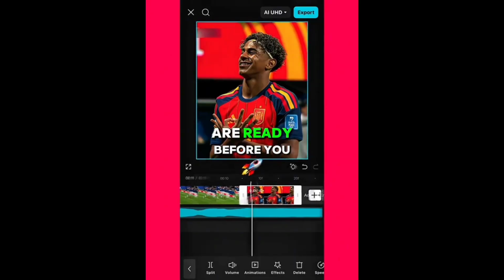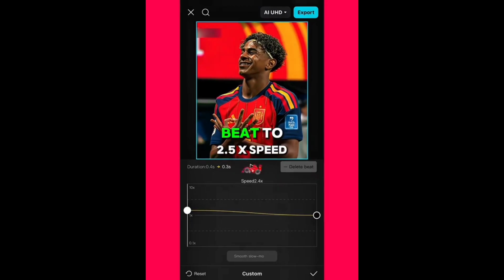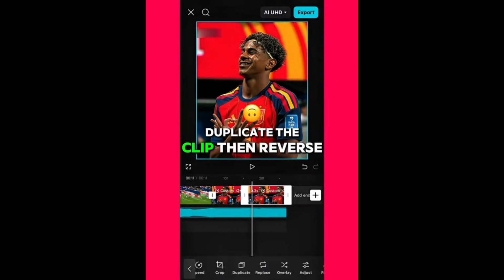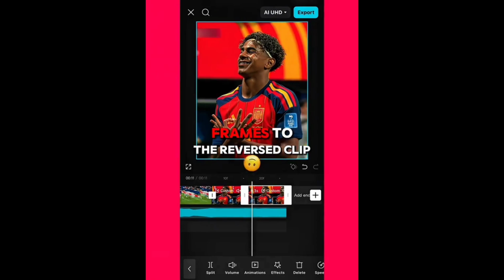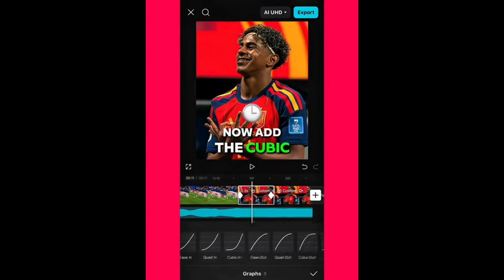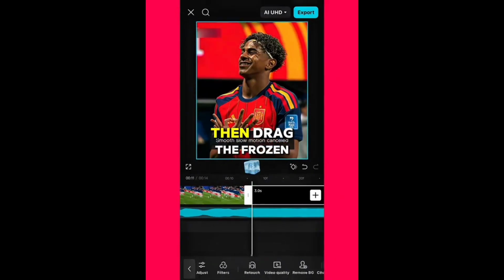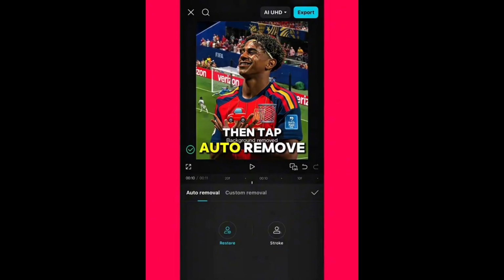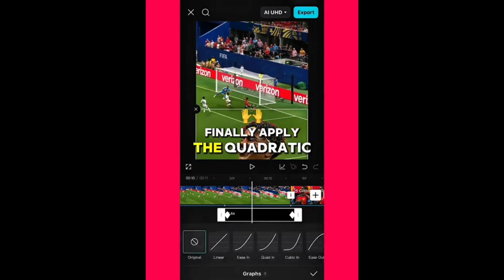Part 1 ll TUTORIAL ON SMOOTH REVERSE ll The New GOAT 🐐🥶